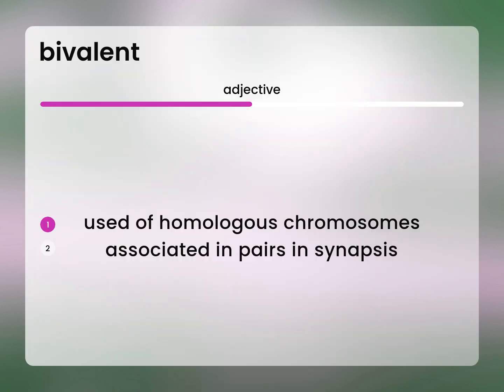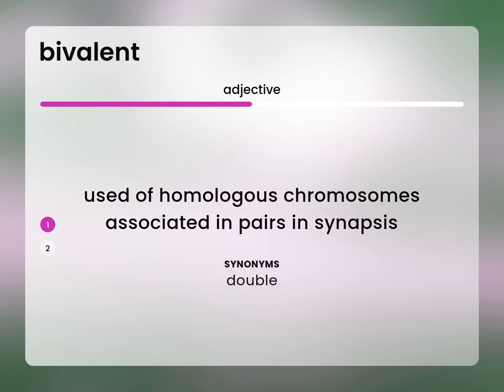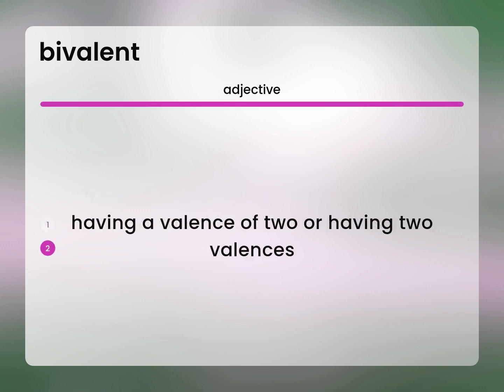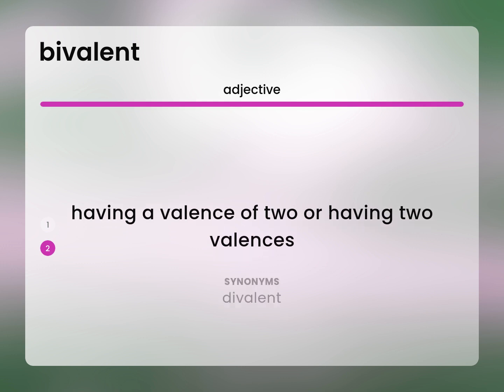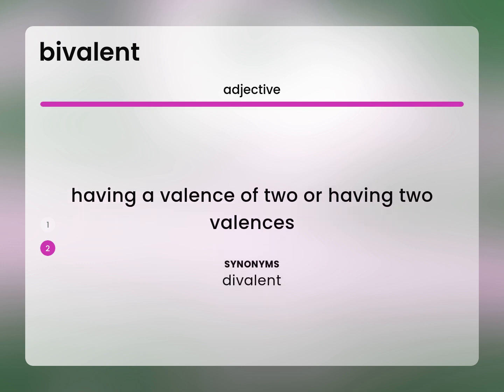Bivalent • BIVALENT meaning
What is BIVALENT definition?